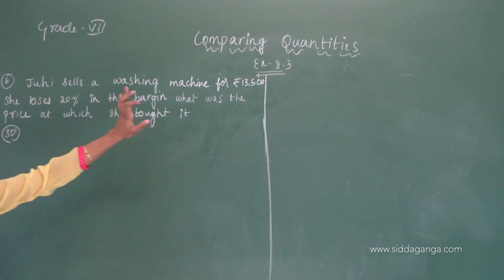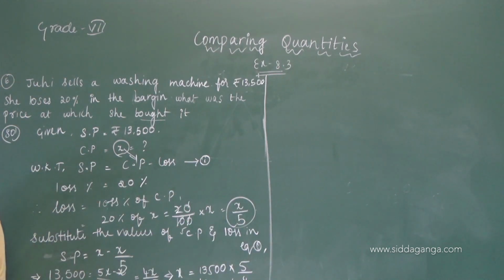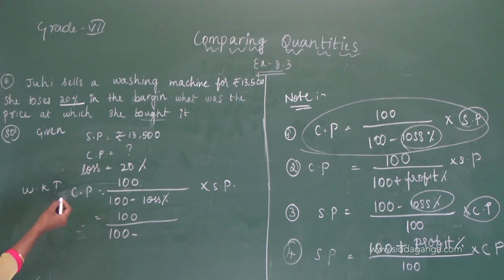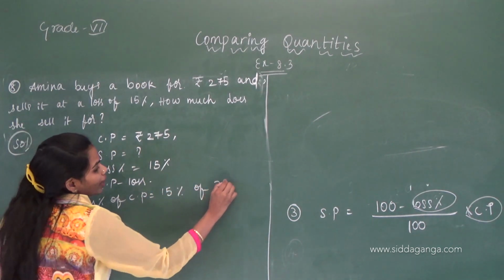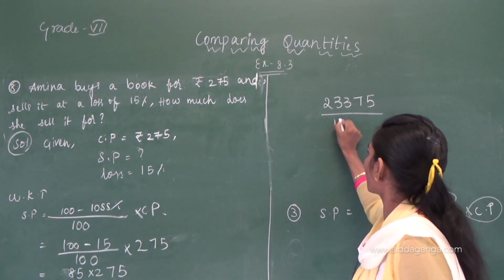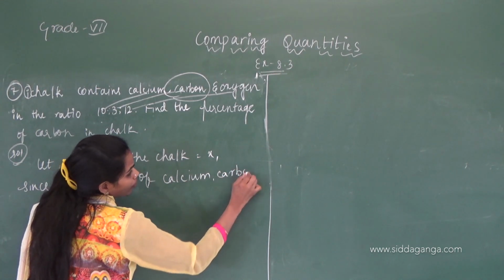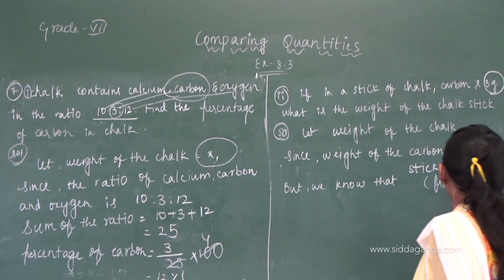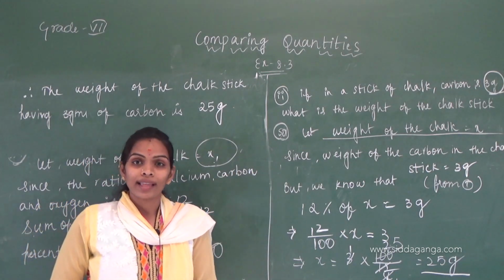CBSE 7 - STATE 7 - MATHEMATICS - COMPARING QUANTITIES - PART 7